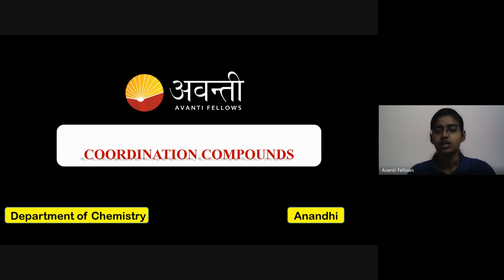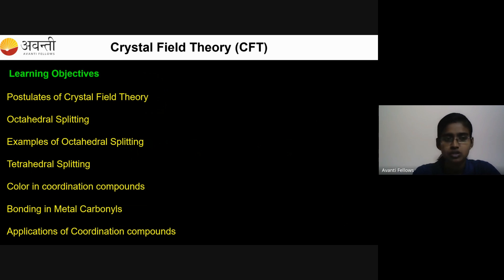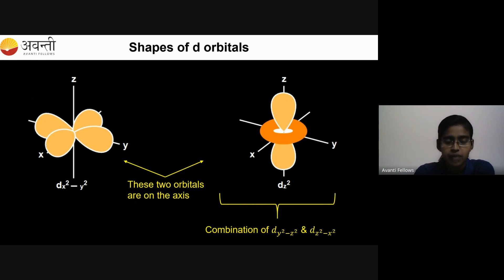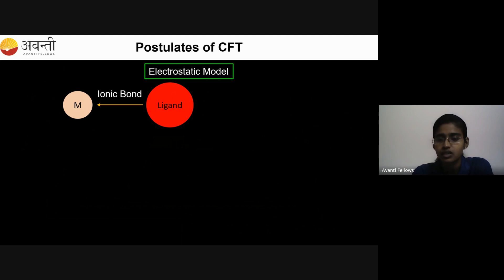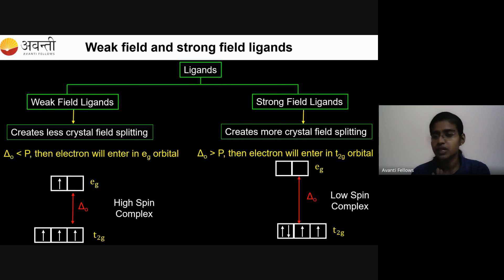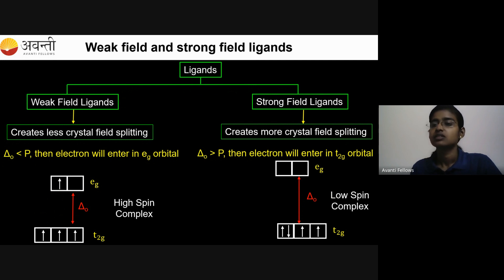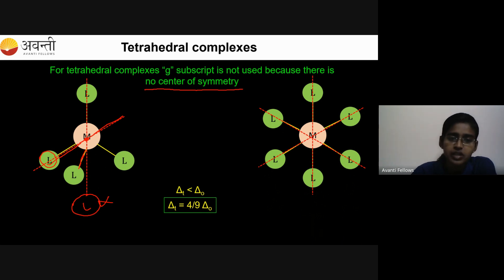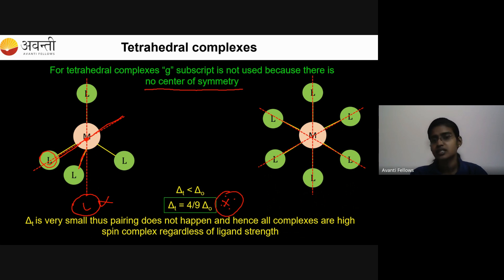Coordination Compounds - 4 | Enable+ Class 12 Chemistry | 20th Nov, 2023